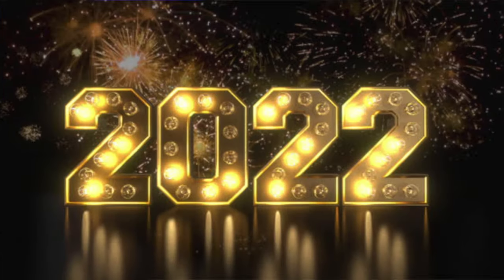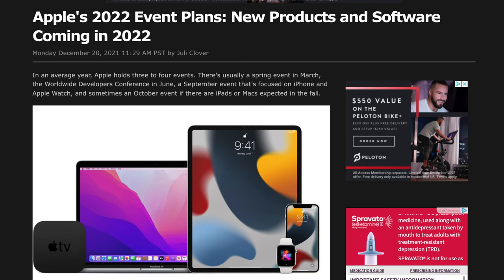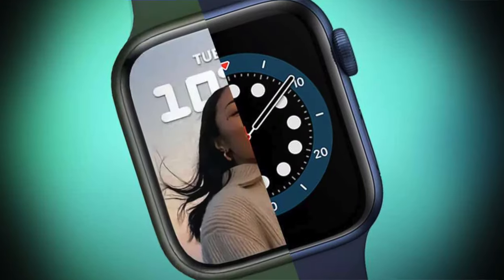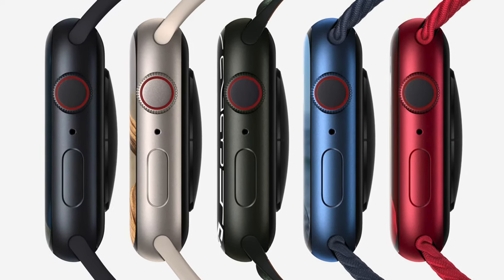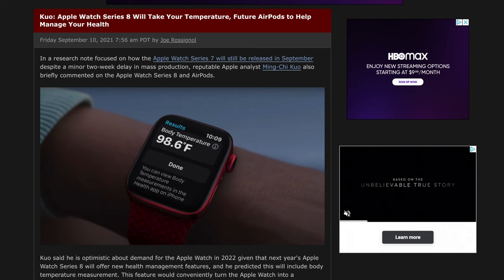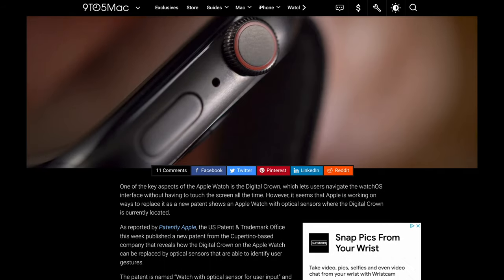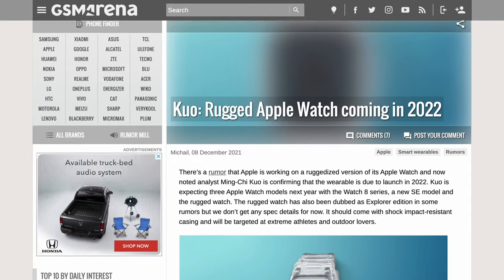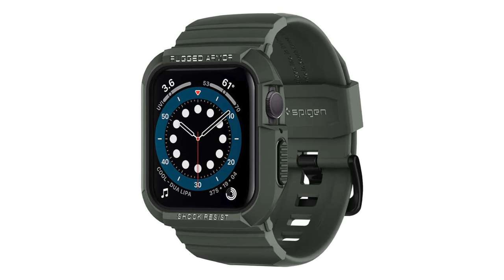Apple Watch 2022 - Series 8, New SE, and Apple Watch Pro - On The Way!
The lineup of apple watch for 2022, the new Apple Watch SE, Series 8, and the new leaks of a new rugged Apple watch. All this and more!

Picture Fames in the background By Displate -